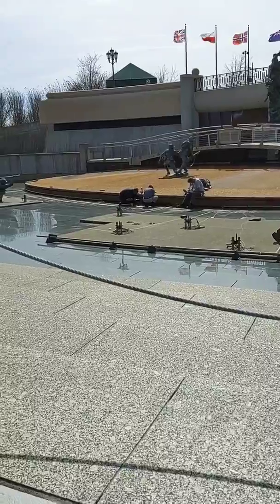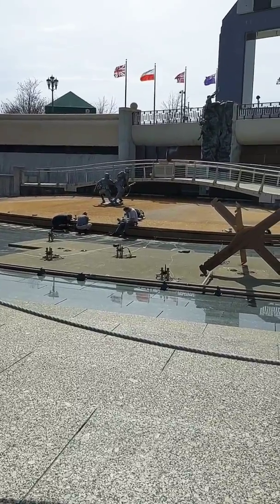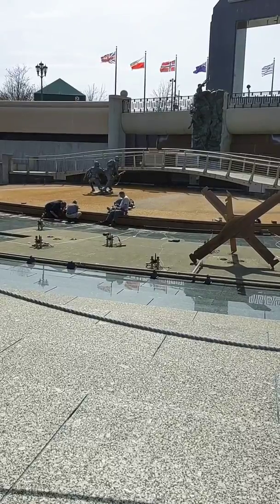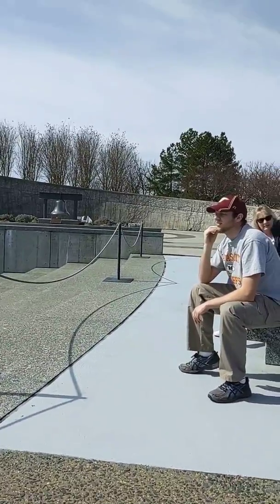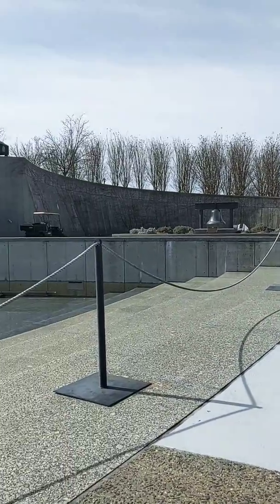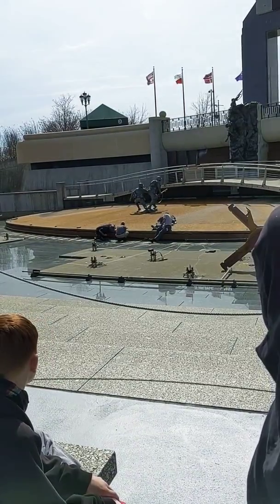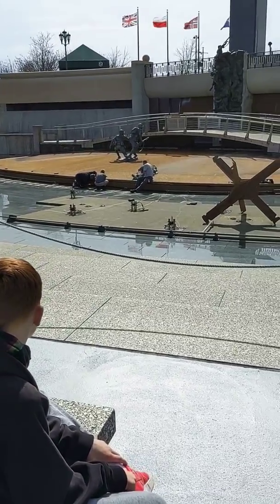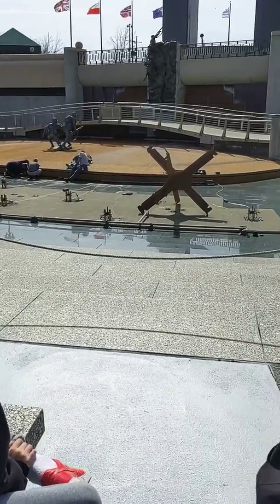National D-Day Memorial Part 4